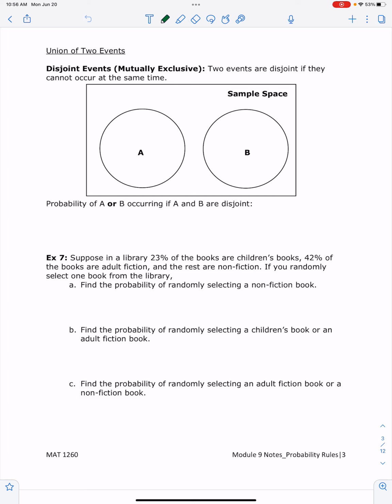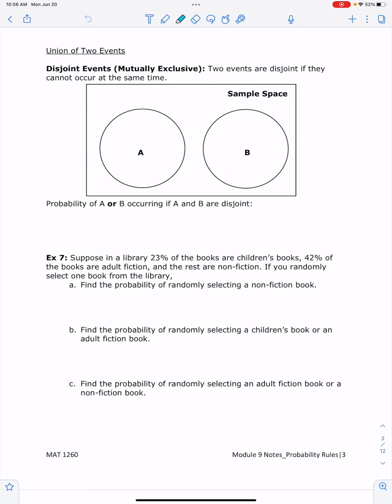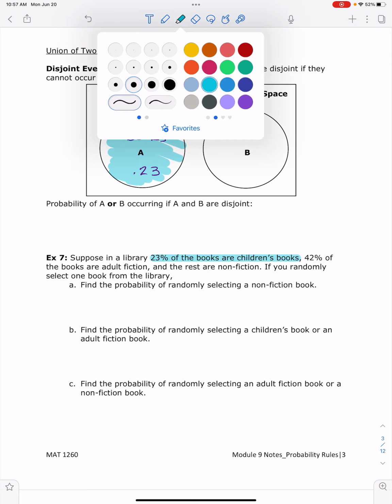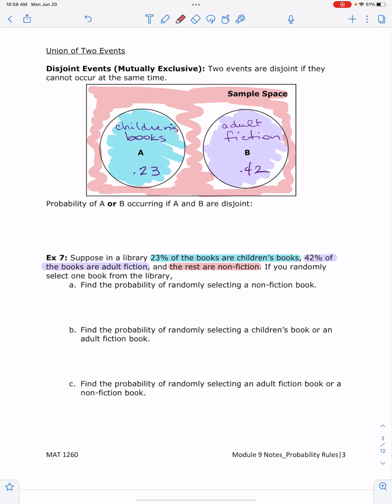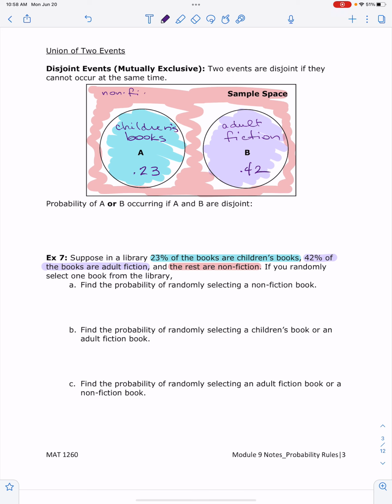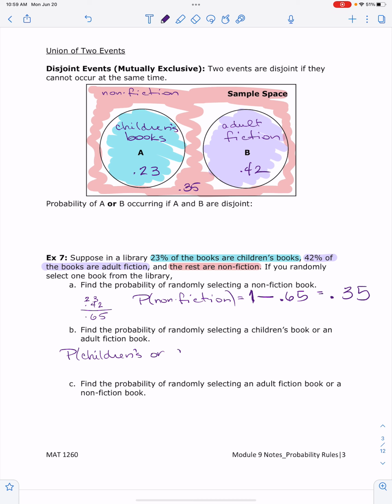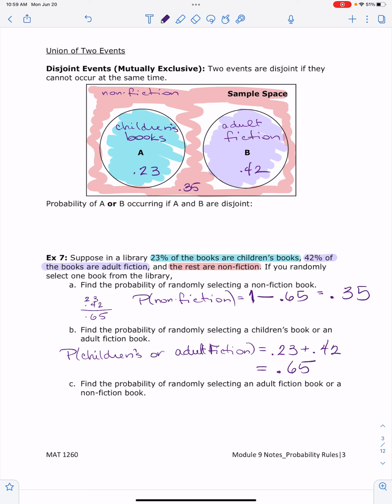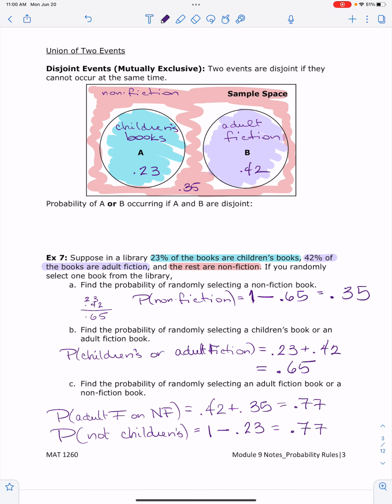Module 9 Notes pg 3